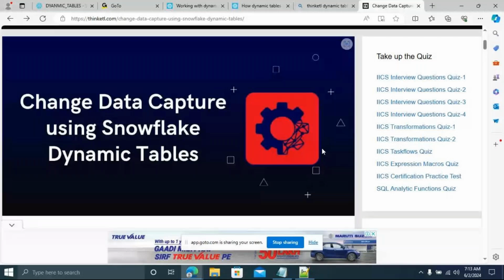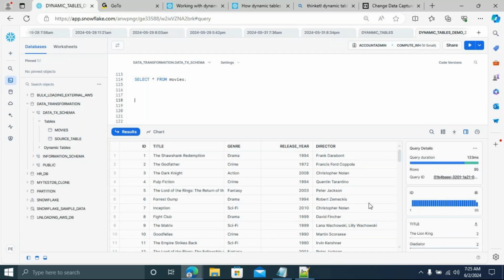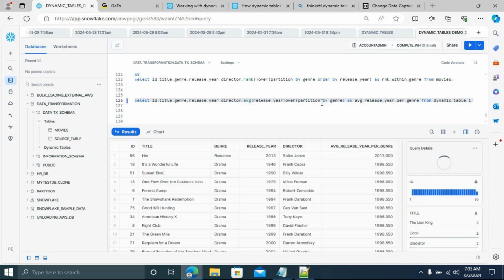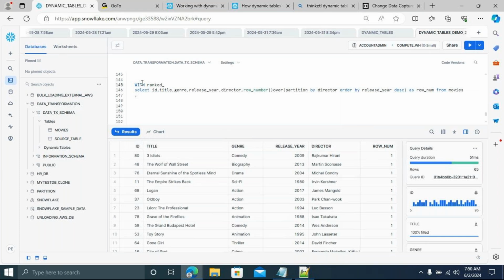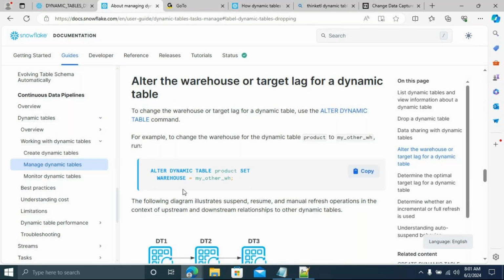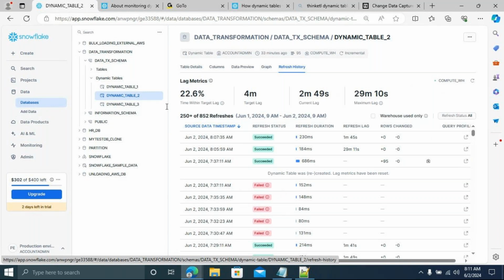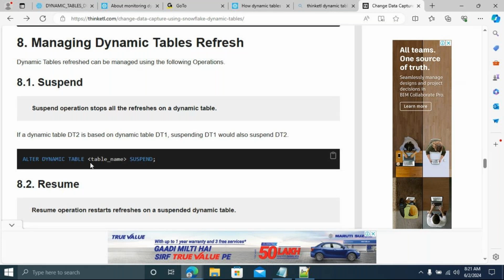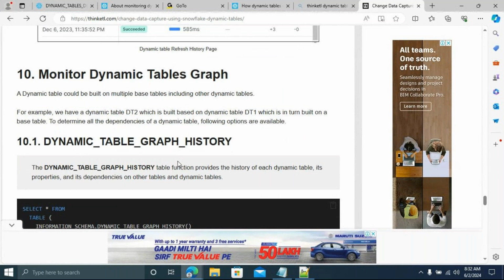Day88: Change Data Capture using Snowflake Dynamic Tables